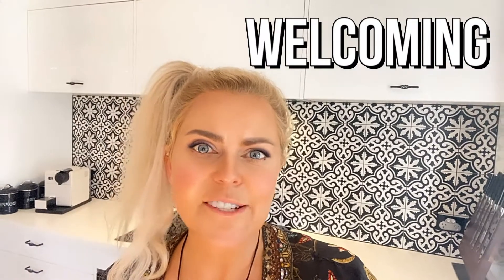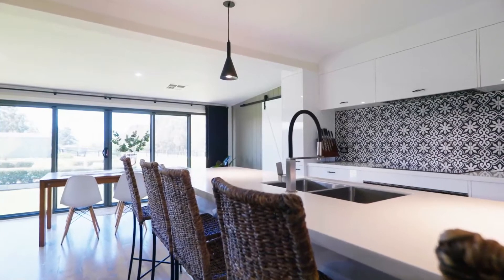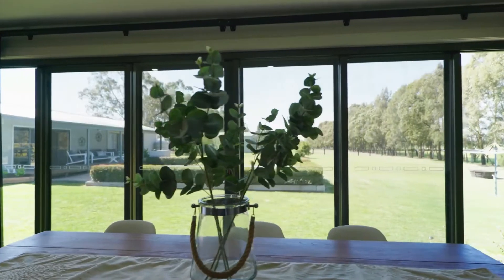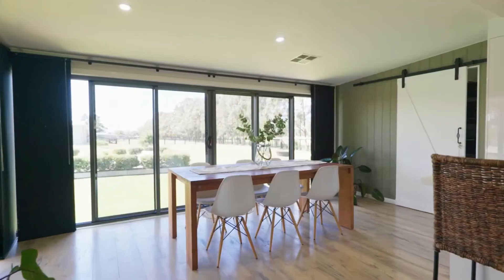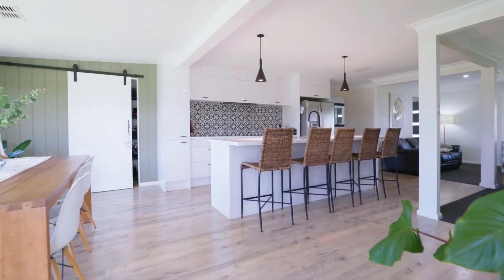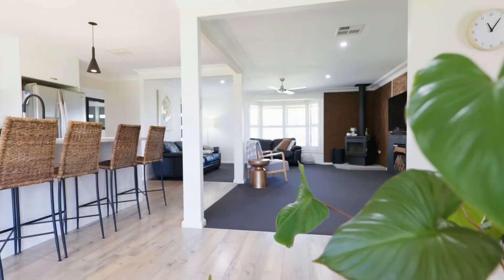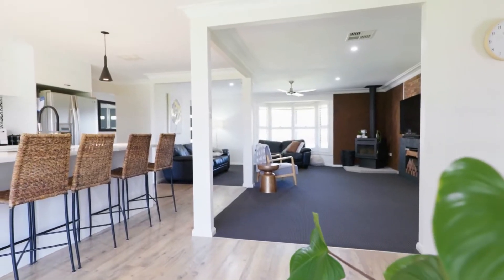A Close Up Look to A Beautiful Kitchen at Berry Park.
I just love everything about this kitchen! From its kitchen splash backs down to the open view that is certainly to die for! Everything about it is just way gorgeous. Check out this video to have a closer look.